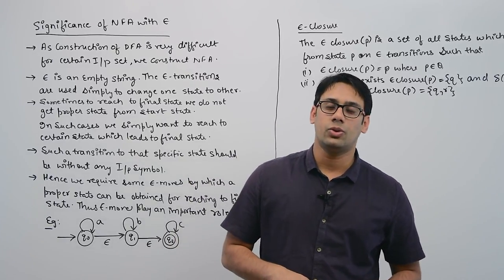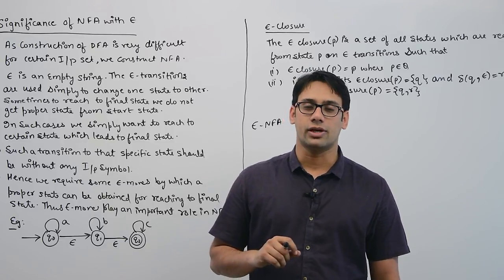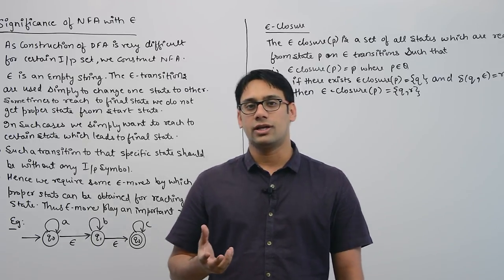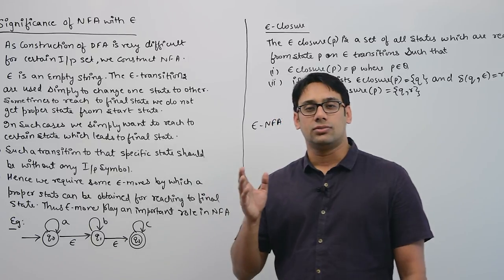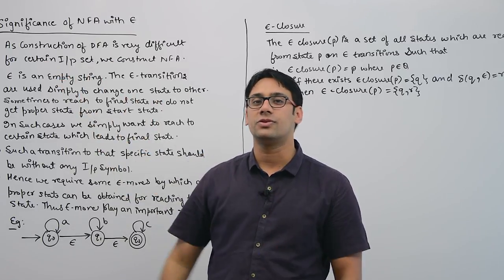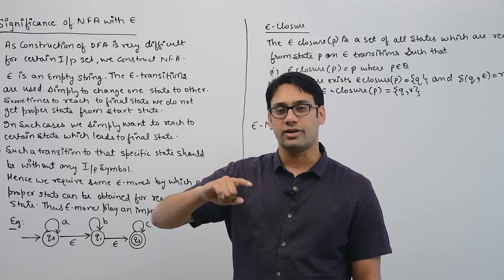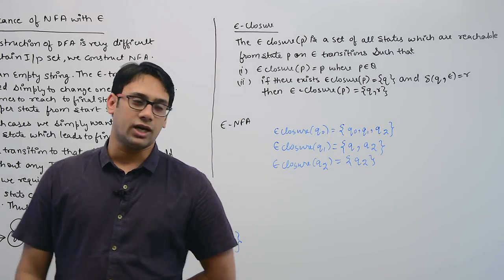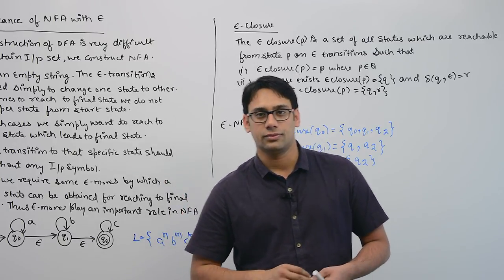Significance of Epsilon NFA automata theory toc ugc net and gate computer science